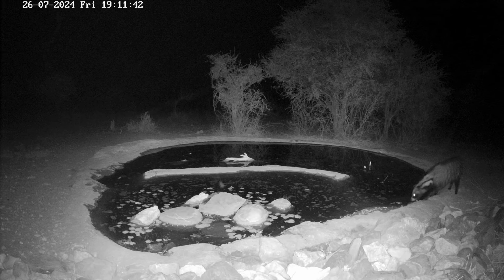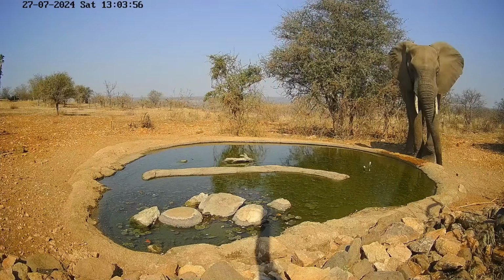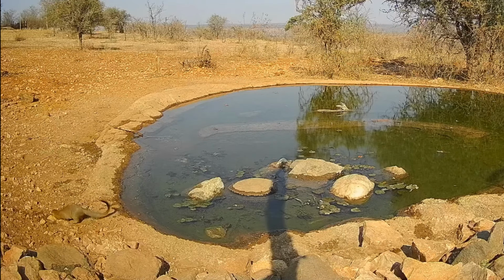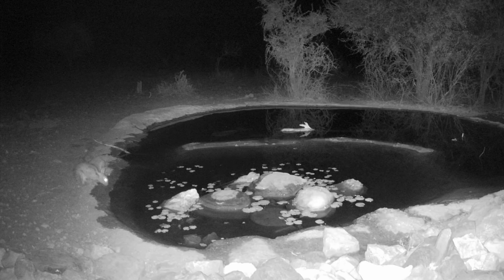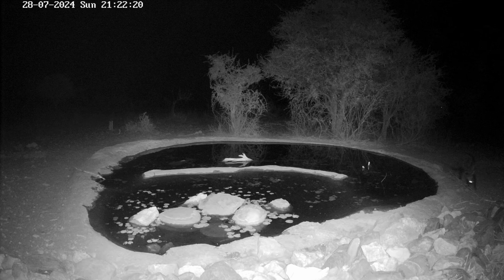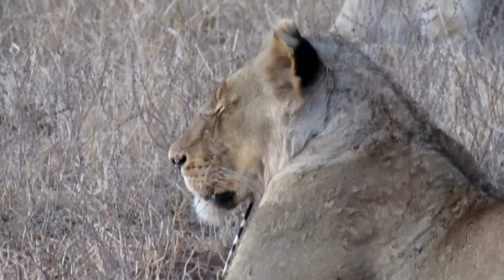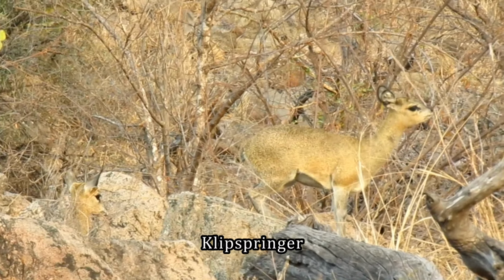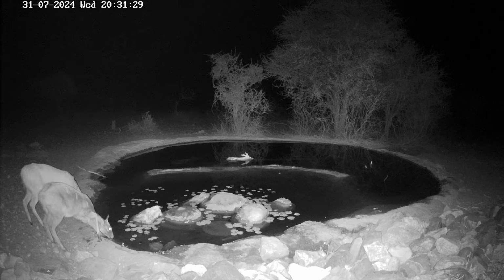Wildlife cam 2024 | Week 30 : Honey badger, Carl, and lions.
Honey badger pays the waterhole a rare visit, Carl is angry, and a lioness with a porcupine quill in her throat.